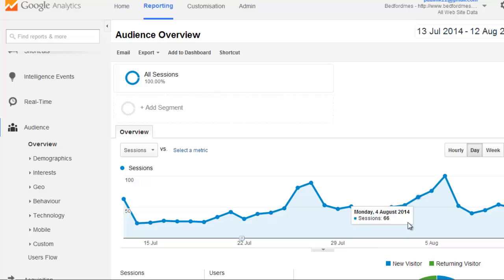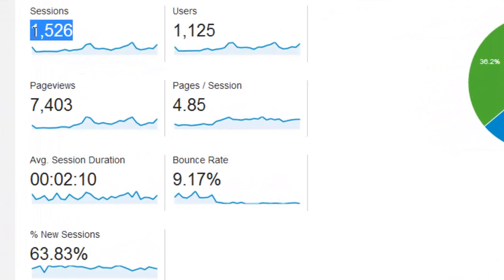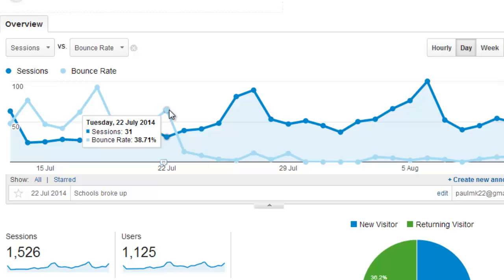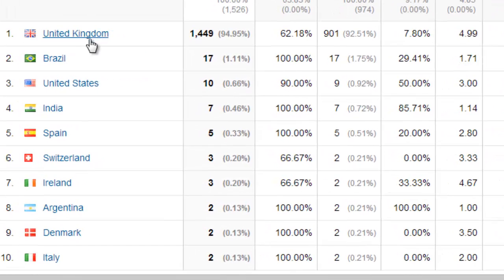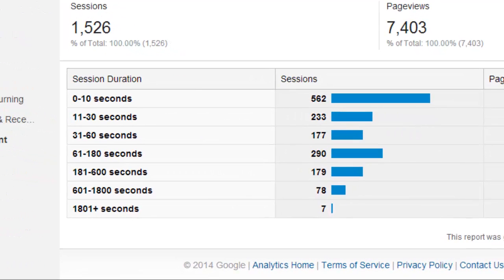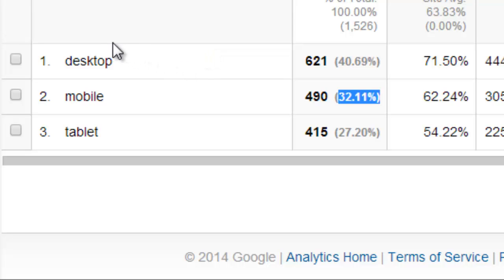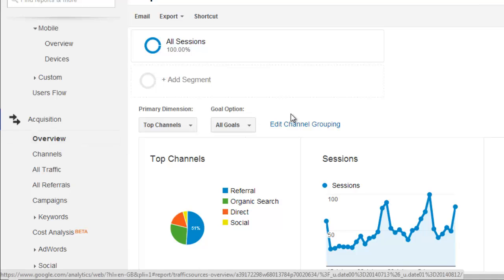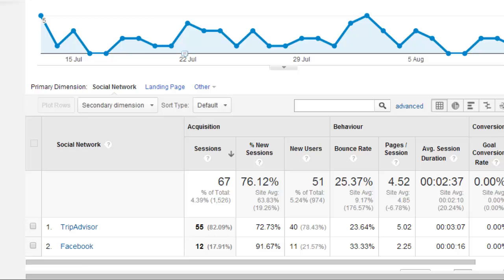Google Analytics - Part 1 - How To Use Google Analytics Tutorial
Google Analytics are essential to understanding what really happens on your website or blog. They enable you to see things like the bounce rate; the number of people who visit, but never interact with the site at all, the pages that people most visit and the way that visitors flow through your site.

Google Analytics has recently been revamped and is now easier to use than it once was. This tutorial on Google Analytics covers the basics and will help you gain a fundamental understanding of what can be achieved.